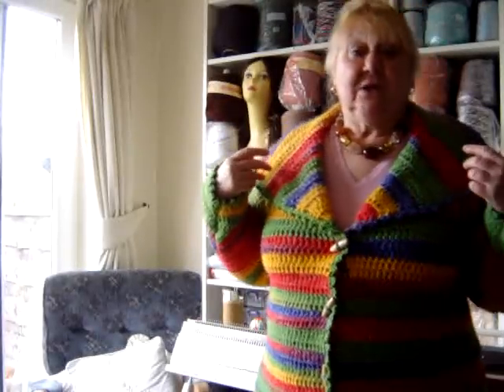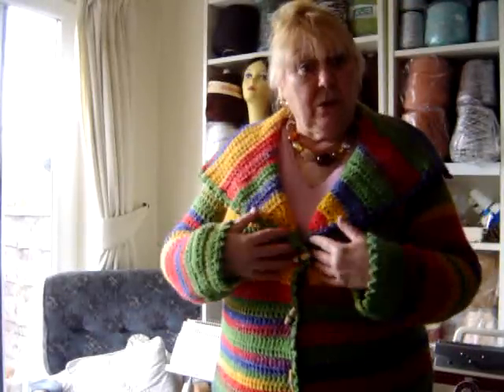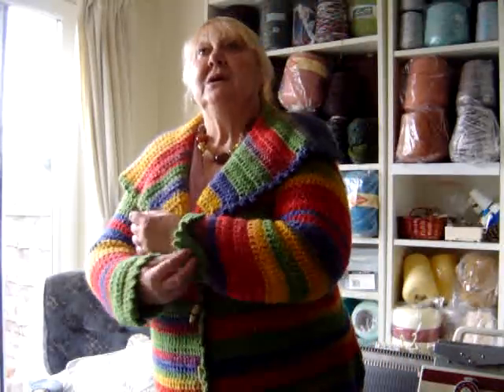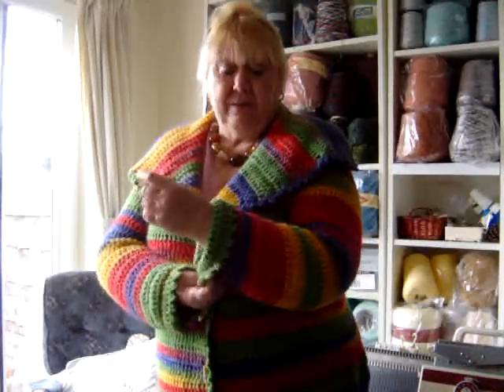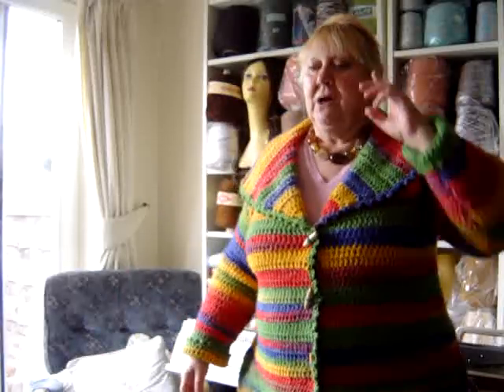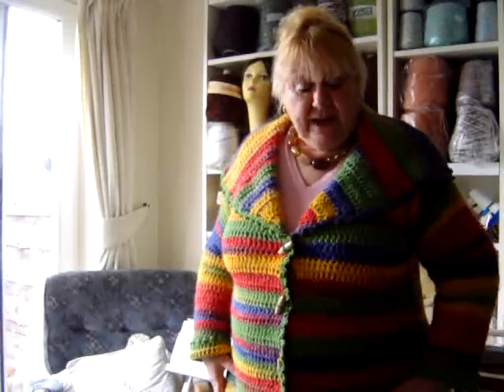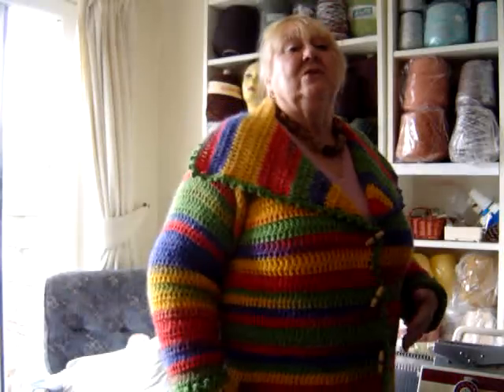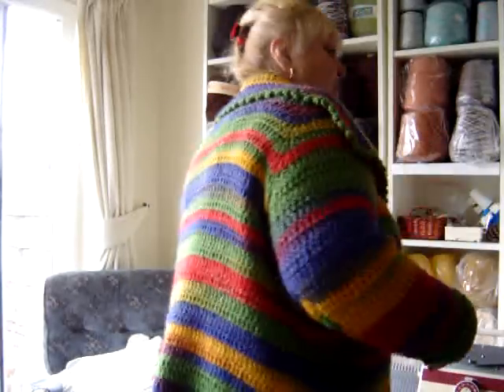Brightly coloured crochet jacket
I love this jacket. I wish that i could make one similar for sale as it has been so popular  but the wool has been discontinued and anything similar would cost far more than anyone would want to pay. I am going to try another jacket using a more subtle yarn in acrylic which will be at a more saleable price. Videos will follow once I have made it. Sorry but this one is not for sale.